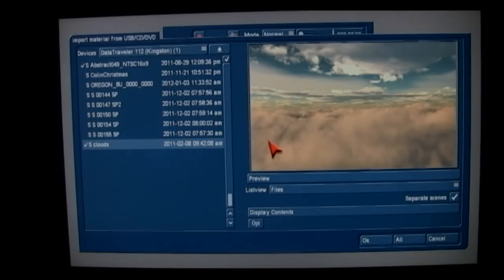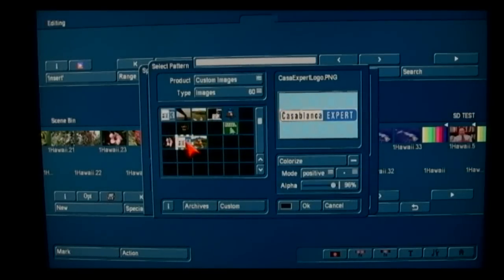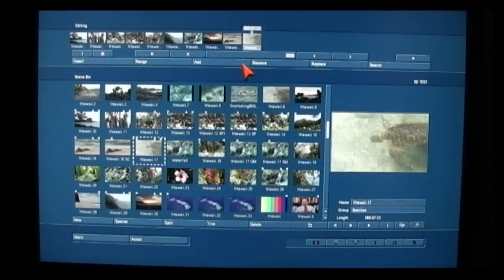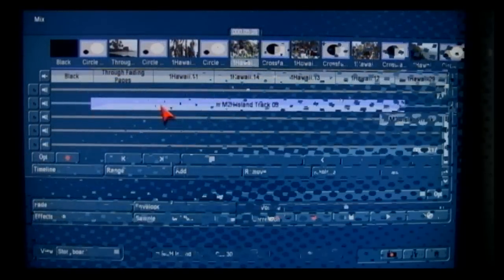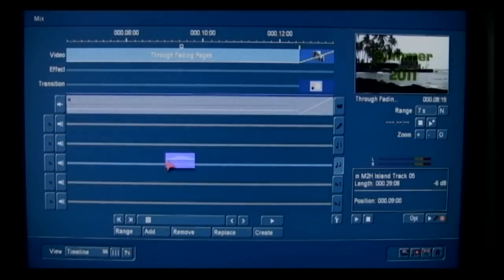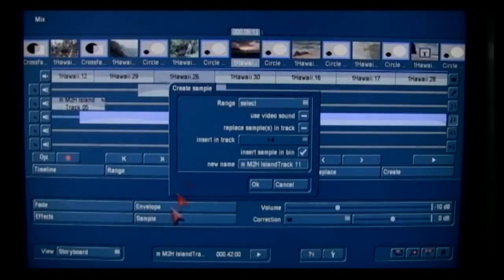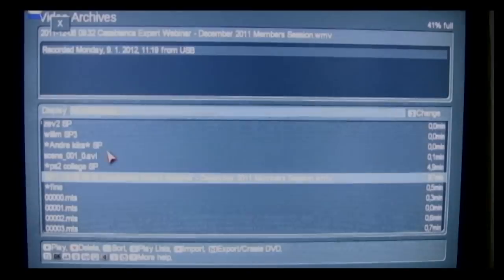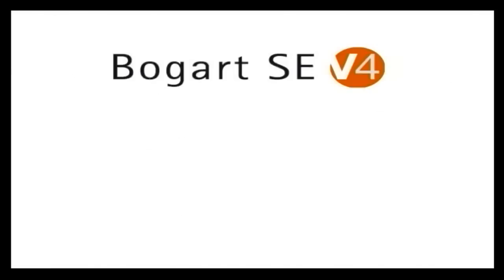Bogart V4 Intensive Tutorial DVD Preview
Chet Davis provides a look at the new Casablanca Expert tutorial DVD for the Bogart V4 Operating System.  This 6-DVD set is the most thorough instruction ever produced for the Casablanca video editor.